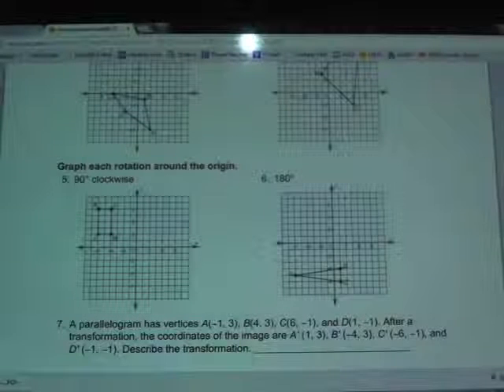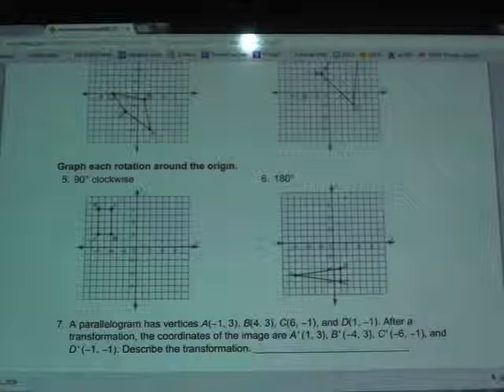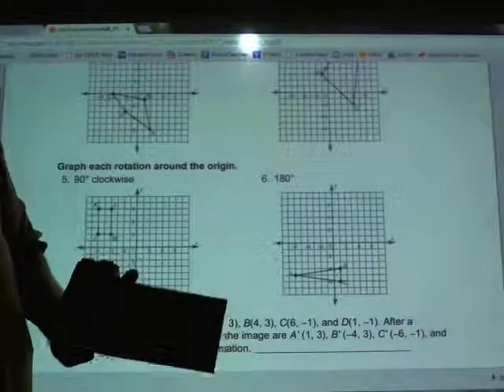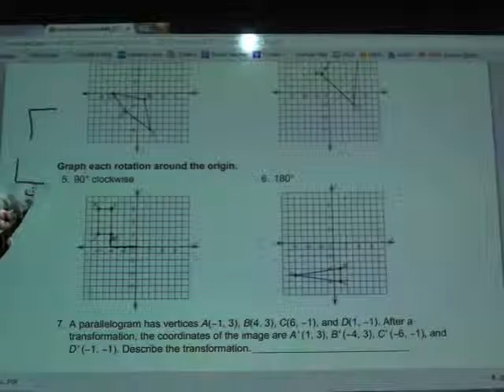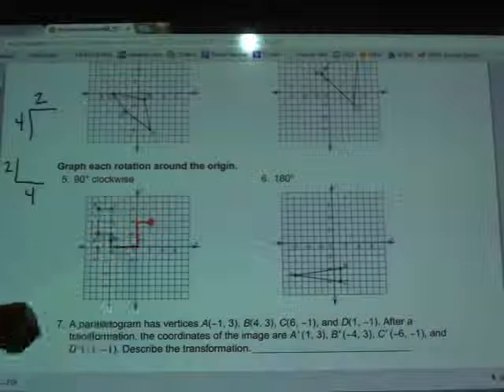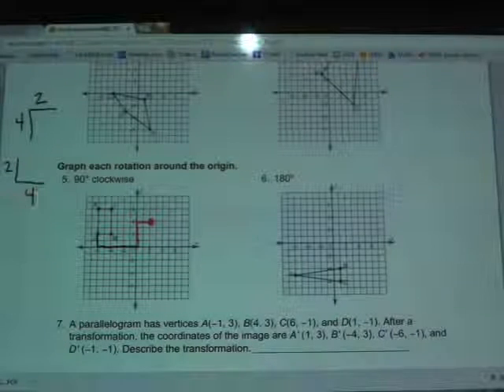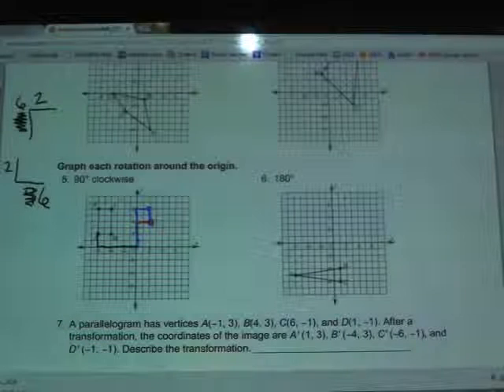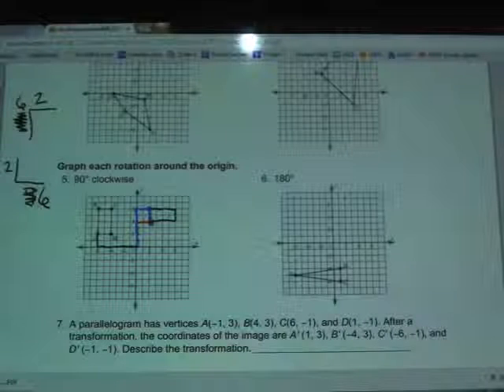Eighth Grade - Homework Helper - Chapter 7 Section 7 - Part B